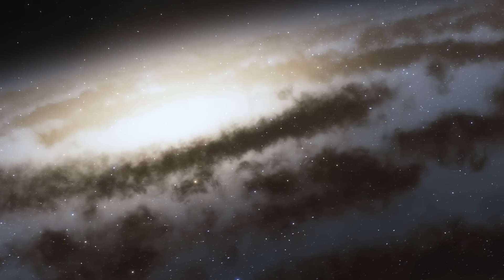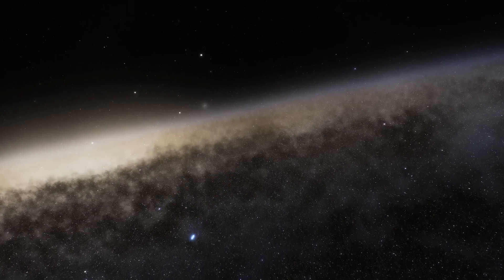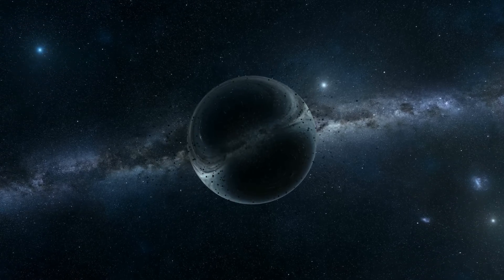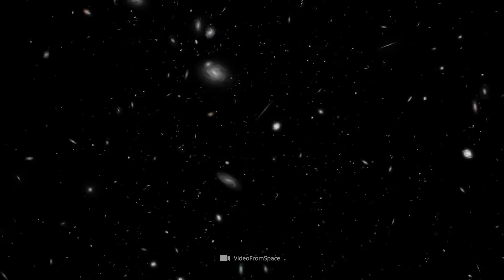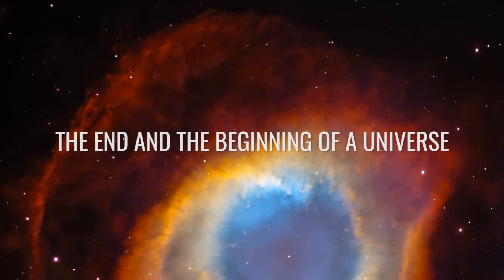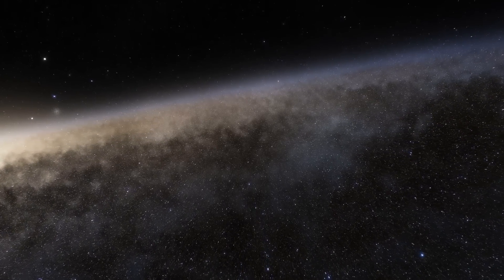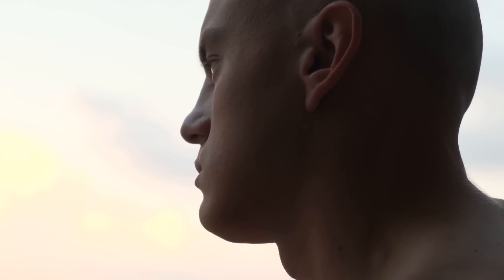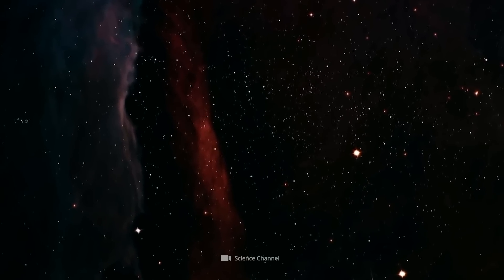If the Universe Formed from Nothing, Who Created the Nothing?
One of the currently most common theories about the origin of the universe says that the universe originated from a single starting point, this carried the whole potential of the huge cosmos as we can observe it today. Before that existed - nothing! Either this nothing existed already for a very long time until the universe came into being from it or the state of the pure nothing was a vanishingly small moment seen from the dimension of the time. It is in the nature of man to think that everything has a beginning and an end - and must have been created or wanted by somebody. This is where physics meets religion or metaphysics and questions of philosophy. Today we approach the big questions around the existence of a nothing and a creator from the perspective of quantum mechanics.